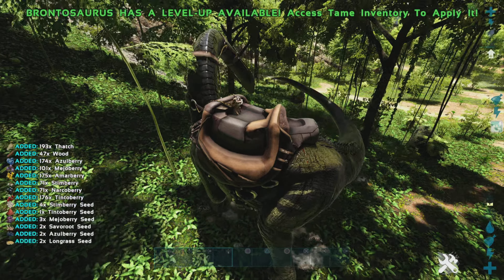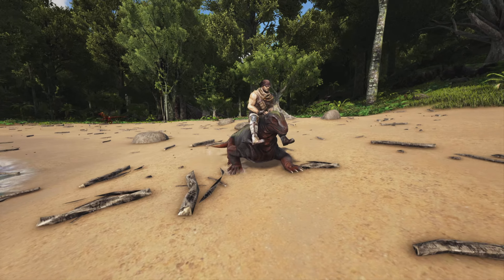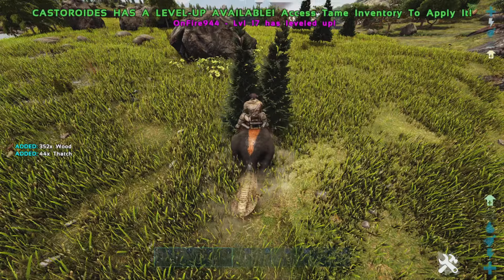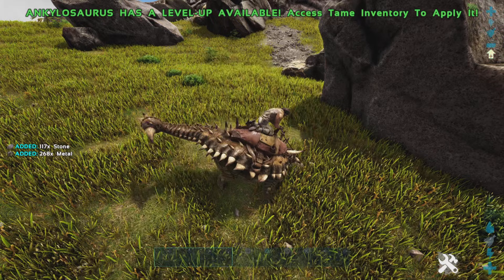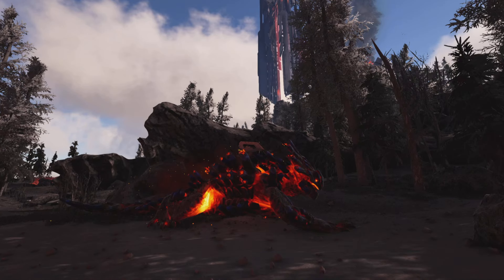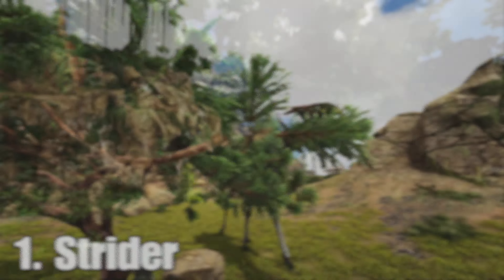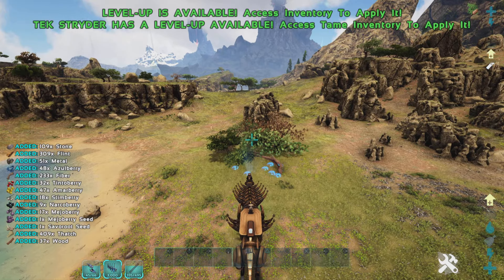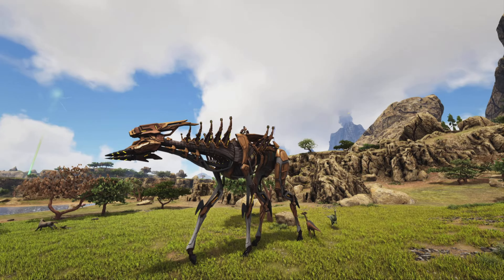Top 10 Harvesting Creatures in Ark!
Ark top 10 harvesting creatures